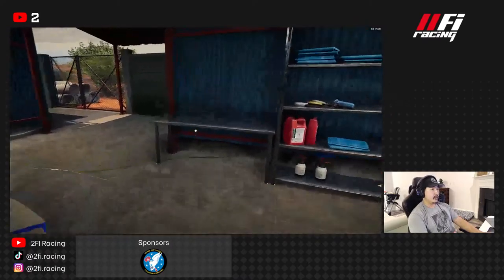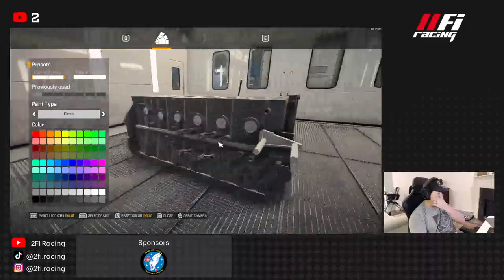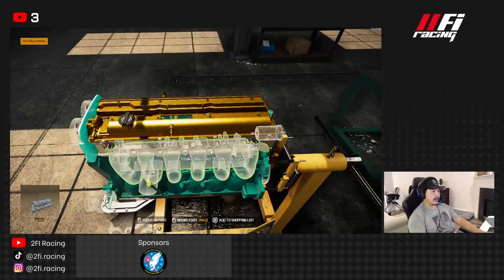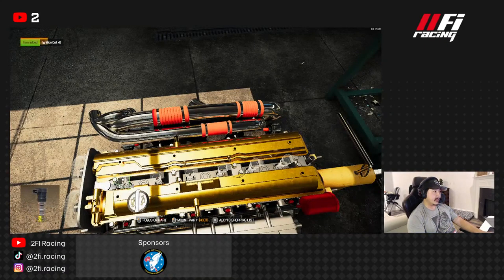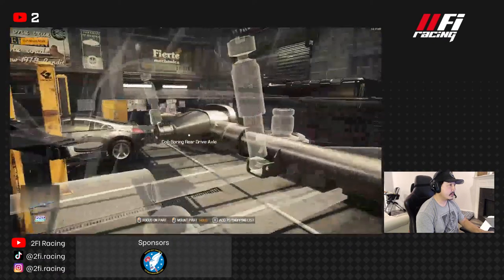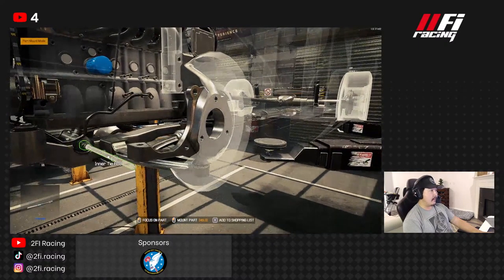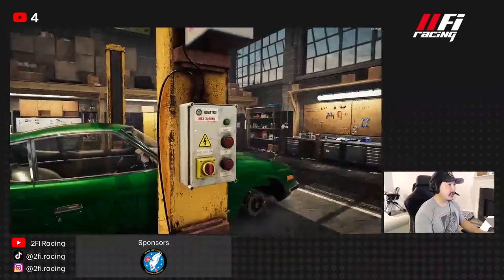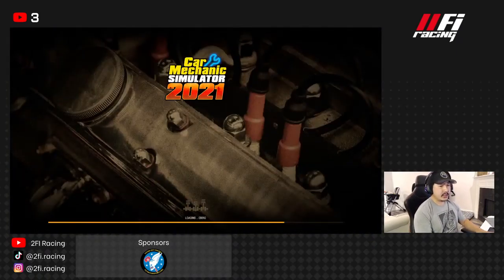Datsun 240z RestoMod | Car Mechanic Simulator 2021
Just picked up Car Mechanic Simulator 2021 and taking an old Datsun 240z and doing a RestoMod on it. Been playing this game for a few hours now lets see how nice we can make it.l